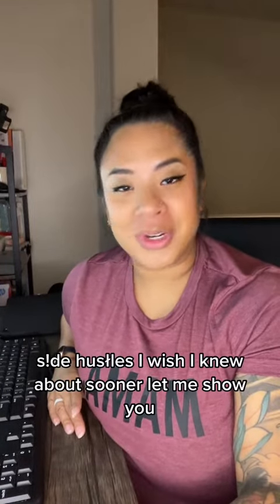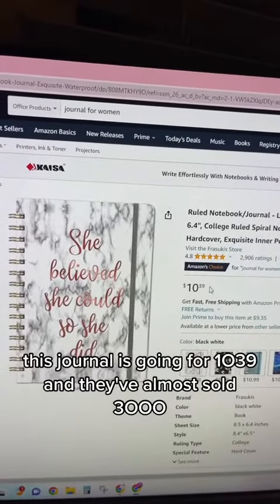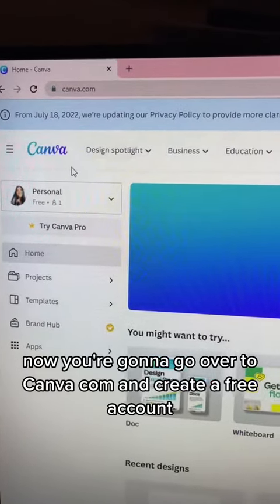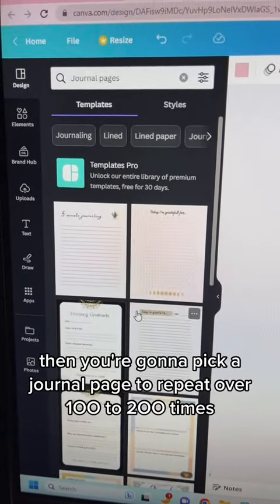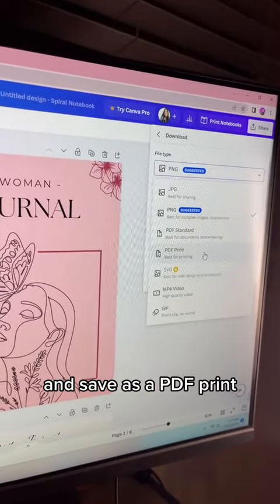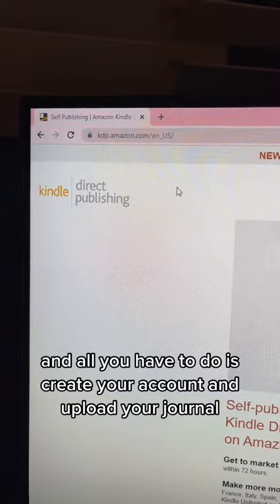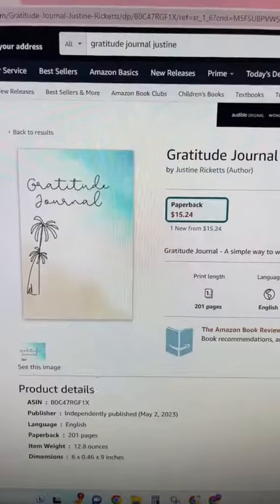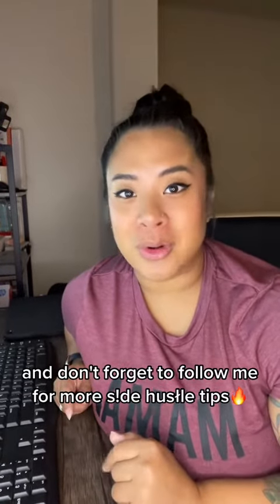Who’s trying this one out? 🔥🔥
SECRET SYSTEM AI MAKE ONLINE 500$ A DAY AUTOMATE.🔀 Click Link Here  👇 👇 ⏬ ⏬

MAKE MONEY WITH AI 2023 , MAKE MONEY 2023, MONEY AI, AI 2023 ,